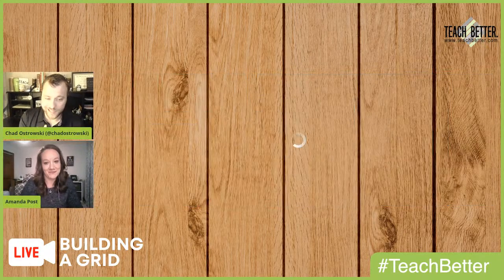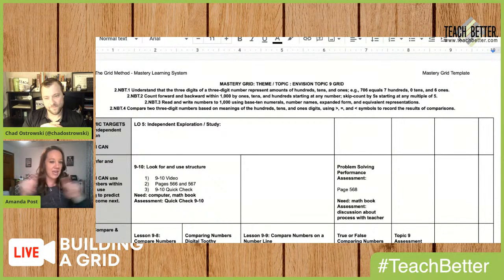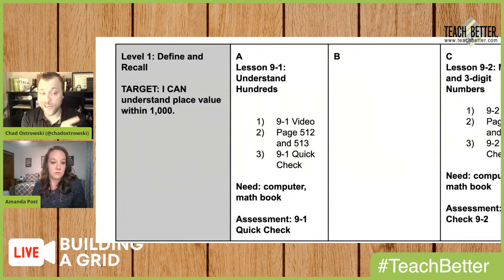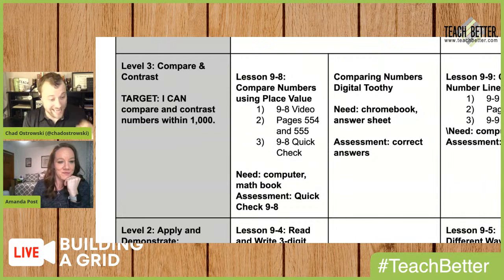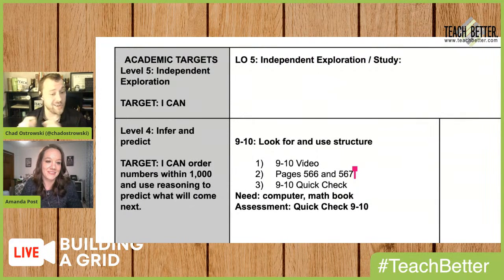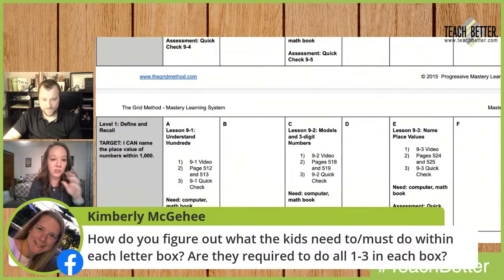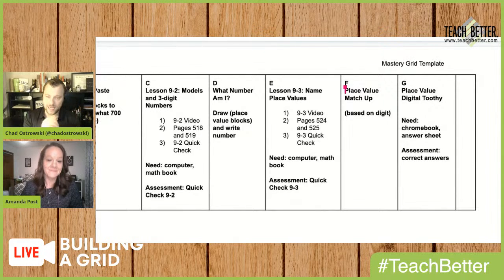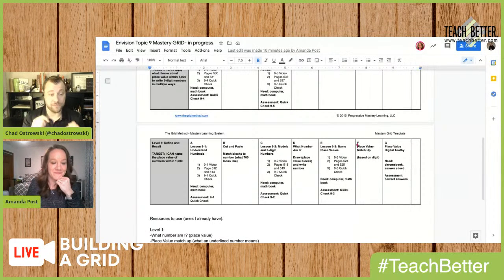Building an Elementary Math Mastery Grid - Live Series with Chad Ostrowski & Amanda post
Elementary Math teacher, Amanda Post, joins the creator of The Grid Method, Chad Ostrowskim to build an elementary math mastery Grid live. buildagrid thegridmethod elementary math teachbetter @teachbetterteam